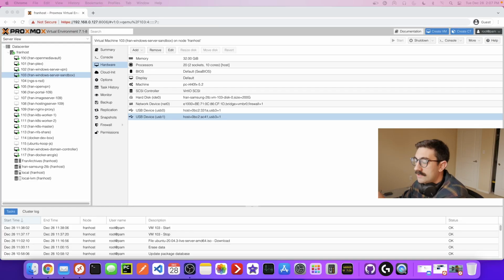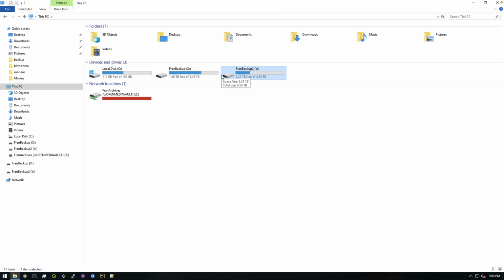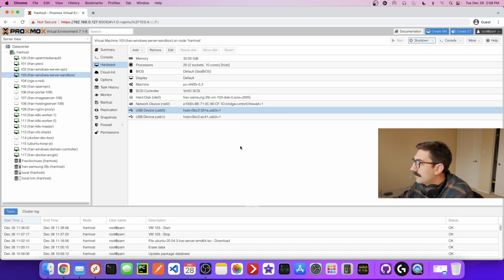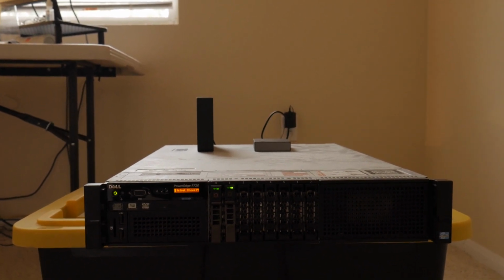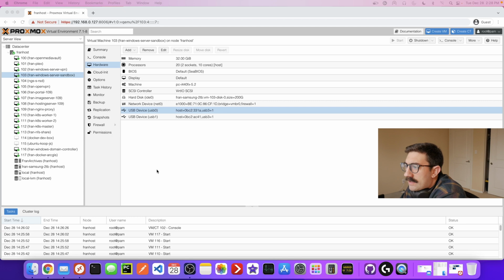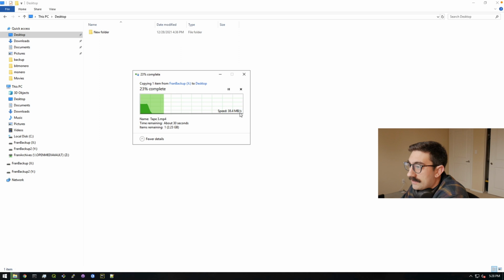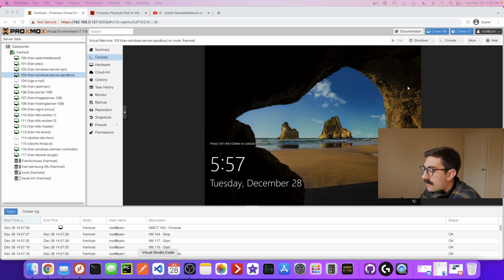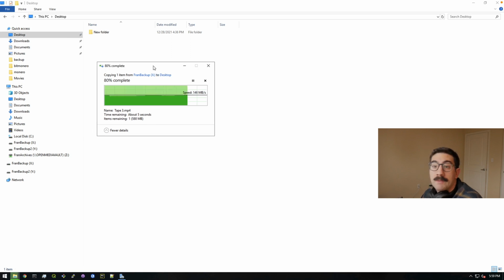Dell PowerEdge R720 USB3 PCI Card Install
Watch me install a StarTech USB3 PCI Express Card in a Dell PowerEdge R720!

StarTech Port PCI Express (PCIe) SuperSpeed USB 3.0 Card Adapter